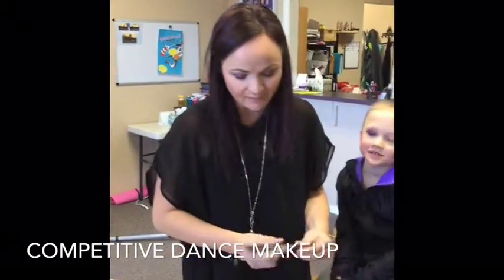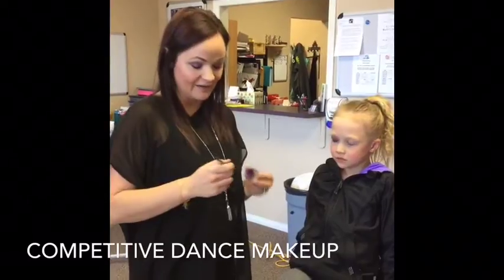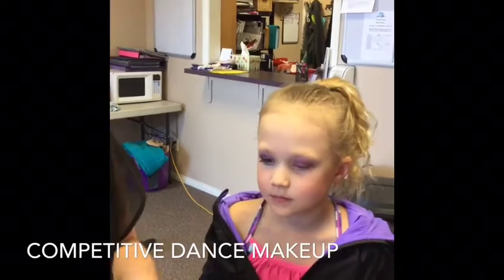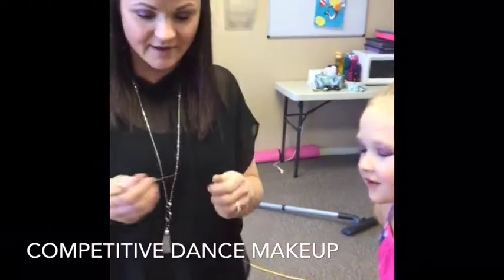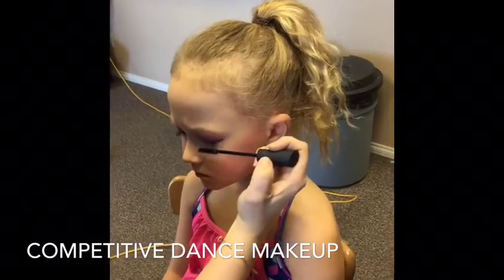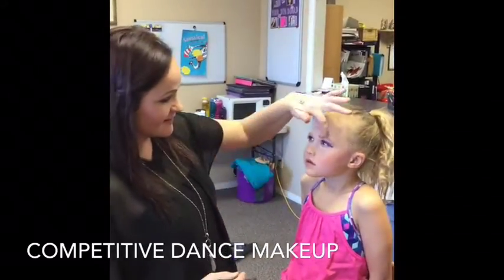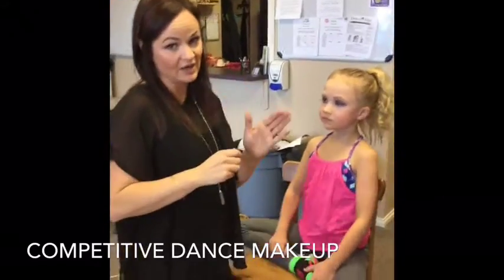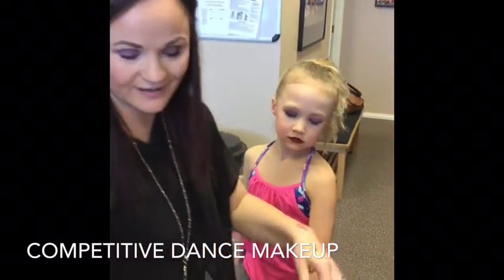Competitive Makeup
Dance's Edge Competitive Makeup 2017